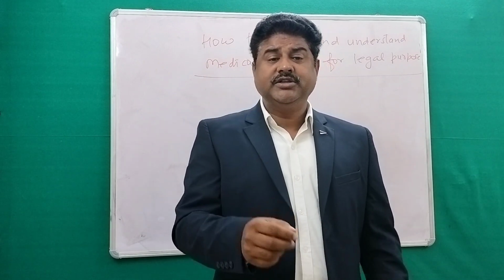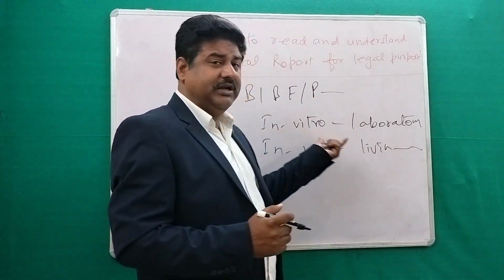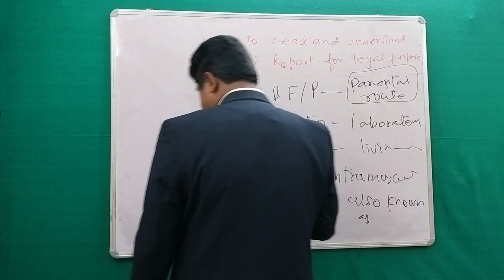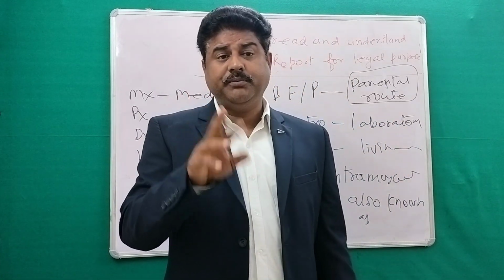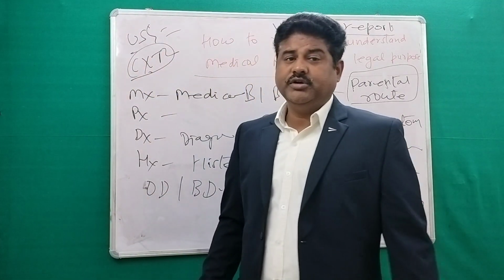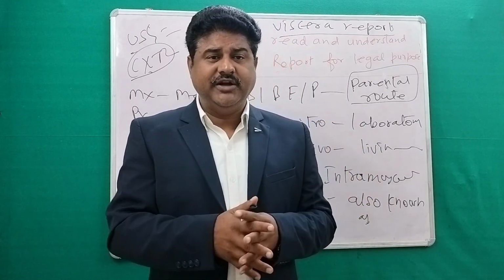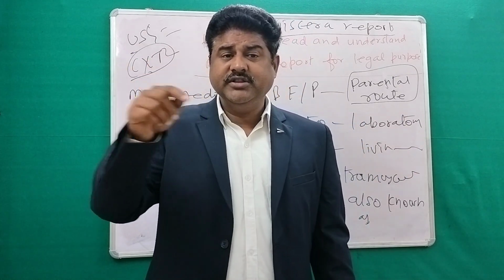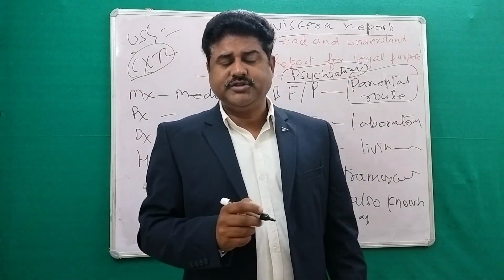how to decipher medical reports for legal proceedings